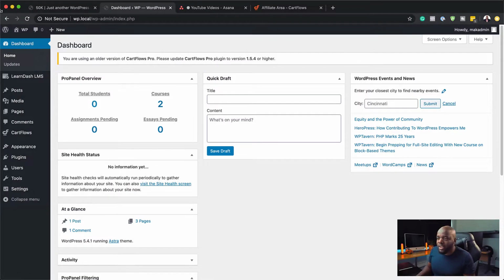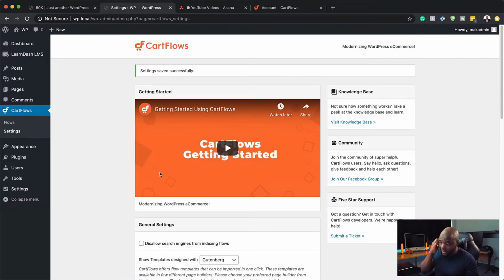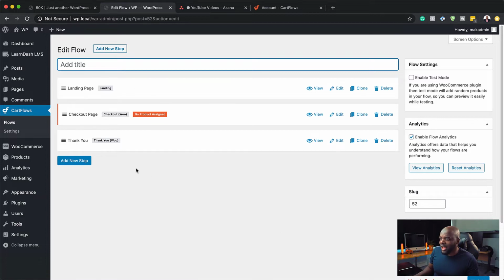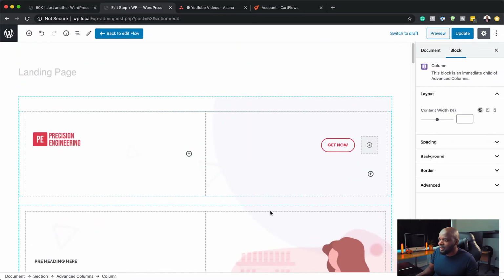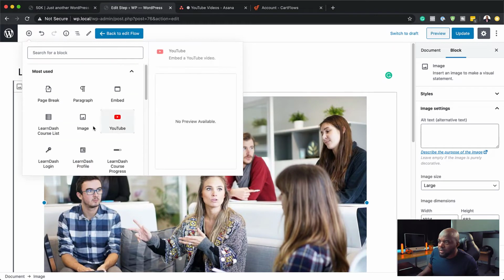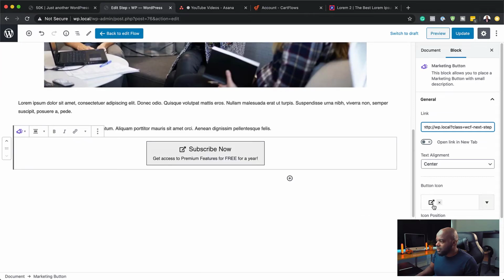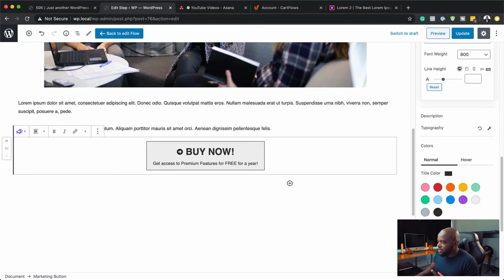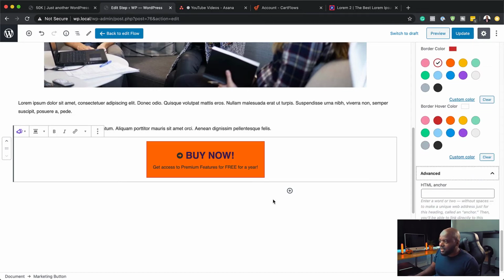How to design funnels using WordPress Gutenberg | Cartflows Tutorial